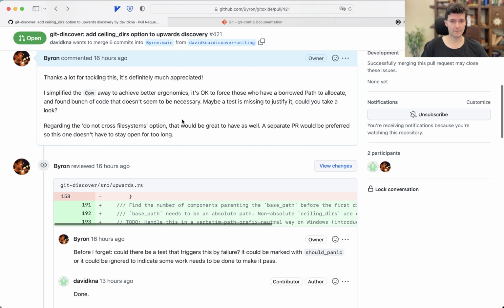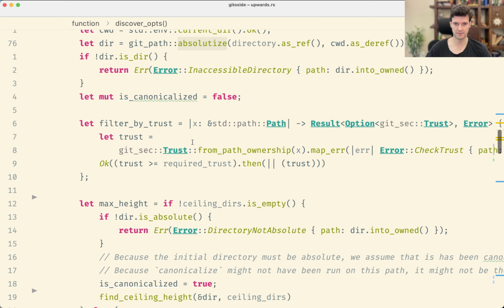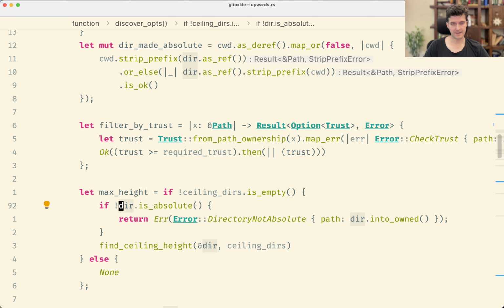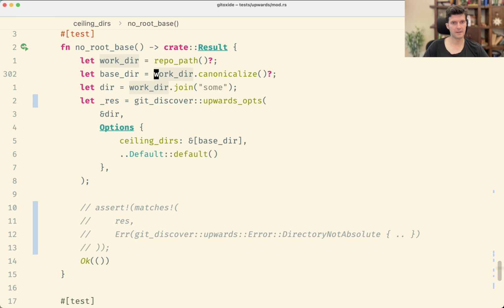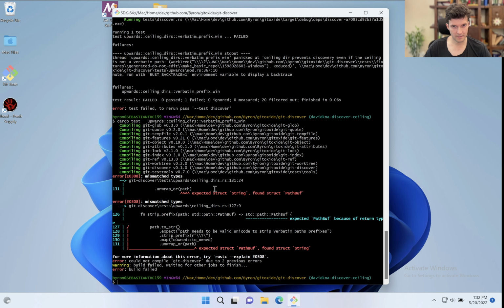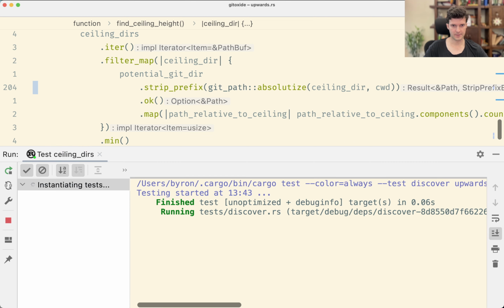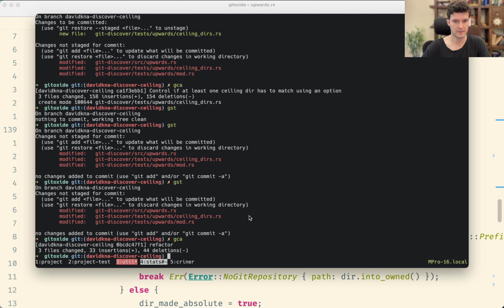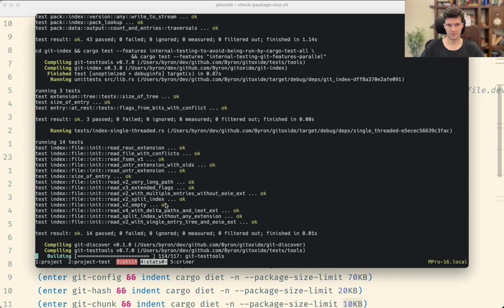GG-03: Reviewing ceiling dirs for git repository discovery